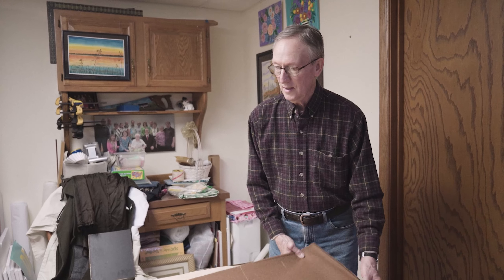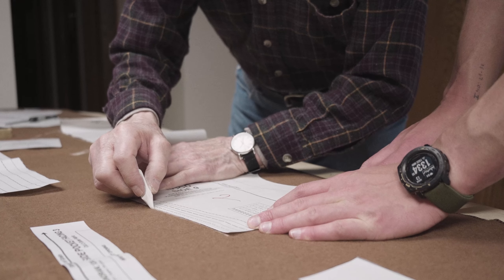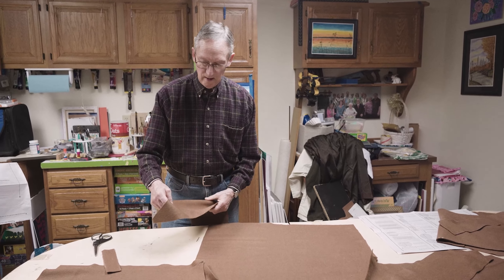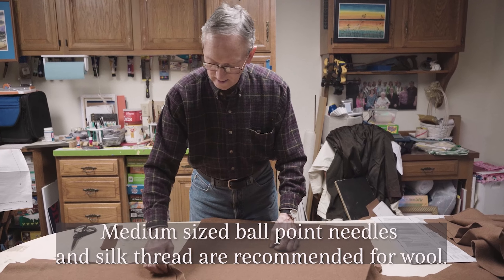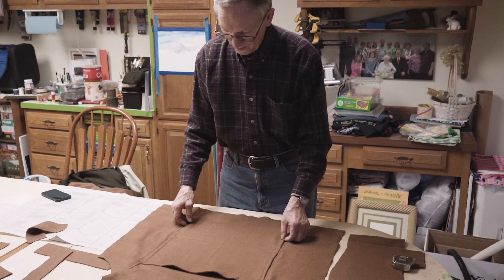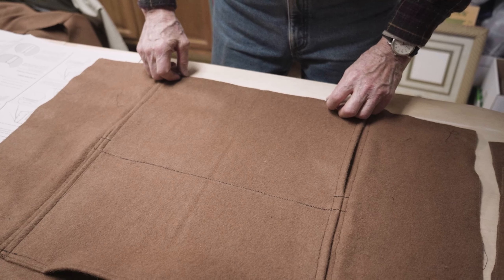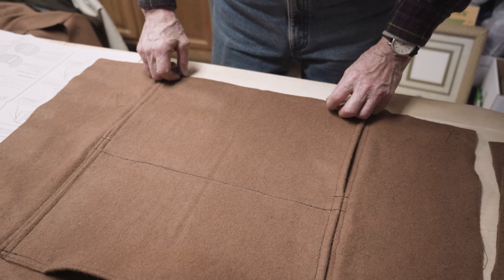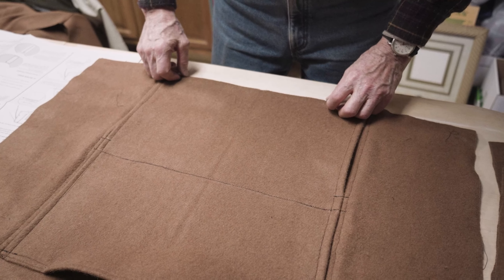How to make an Anorak Jacket with me and my Grandpa.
Getting ready for those Alaskan winters.

In this video I help my Grandfather make me an anorak jacket for $50 which we had seen online for over $300.
He spent his whole life as a carpenter so this was a new project for the both of us.
Maybe we’ll get to do some woodworking in a future video.